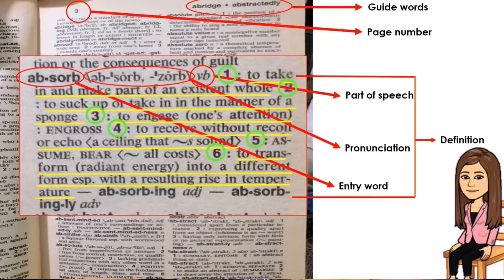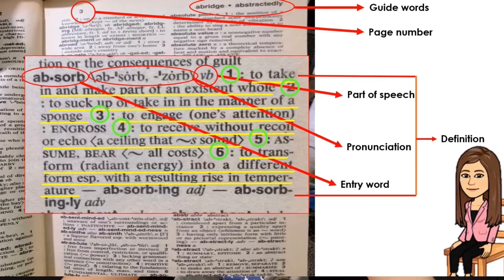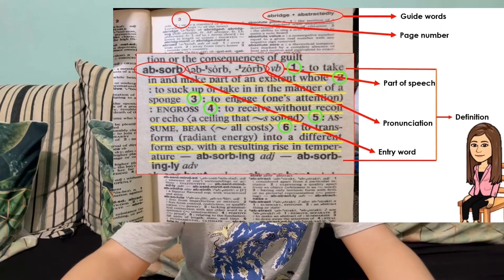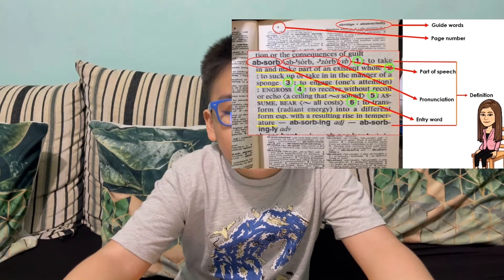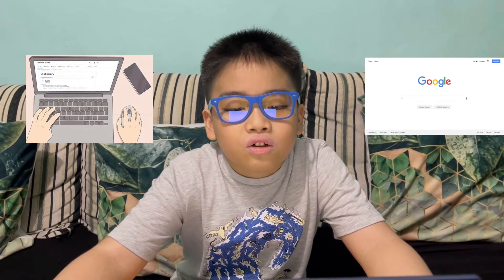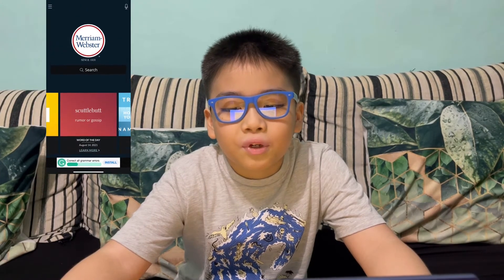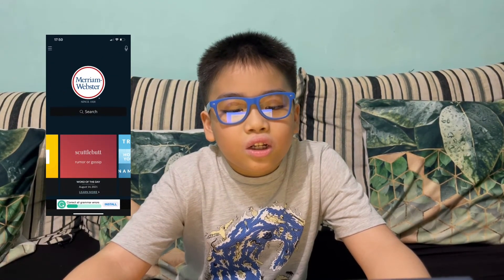How to Use Dictionary, Thesaurus, and Online Resources | Grade 4 English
Performance Task in English 4